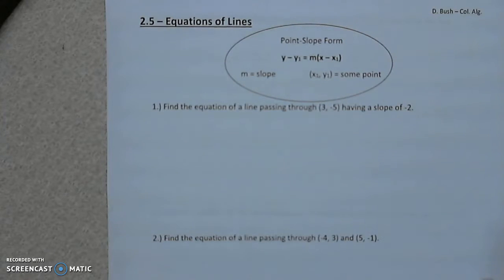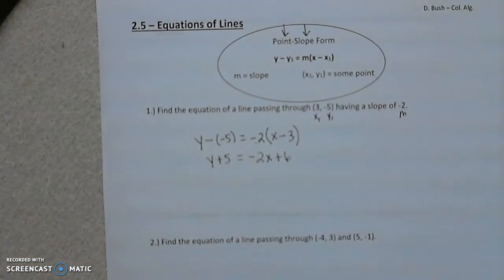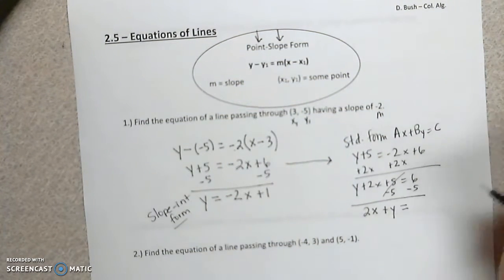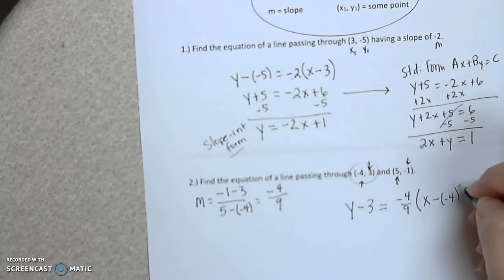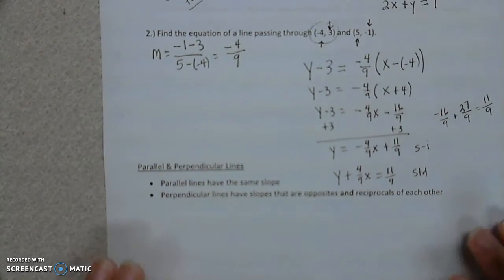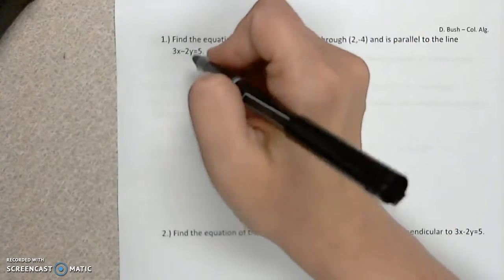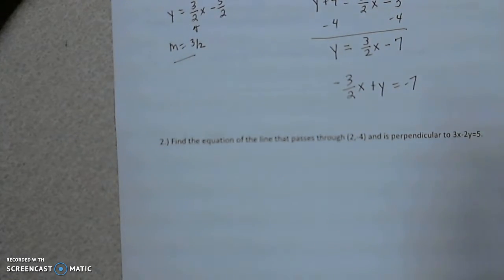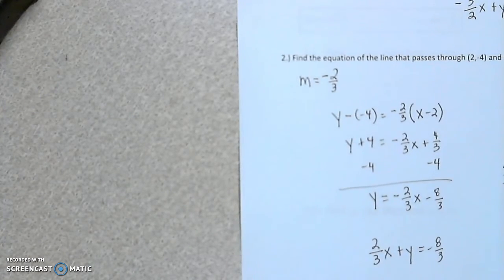2.5 - Equations of Lines